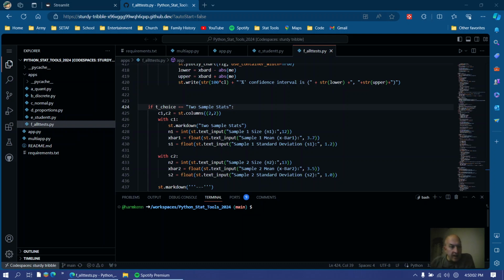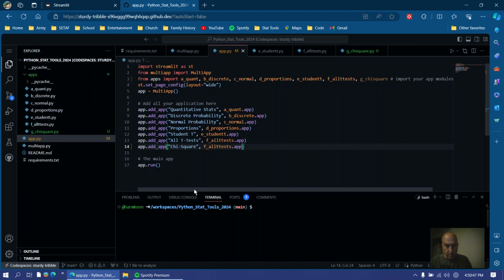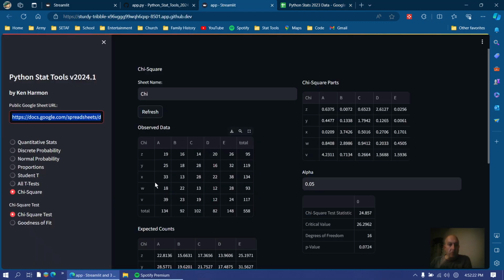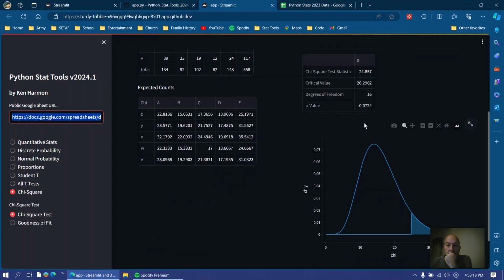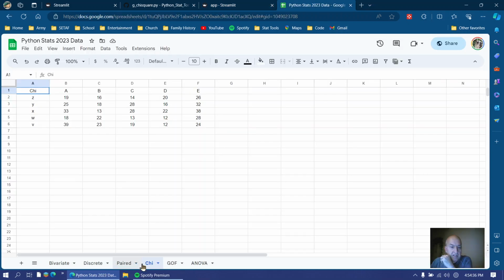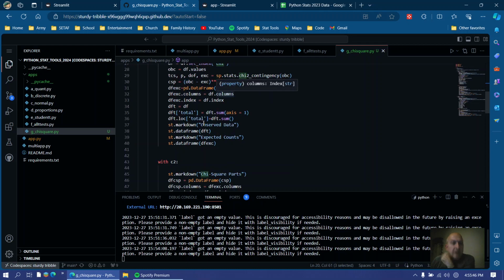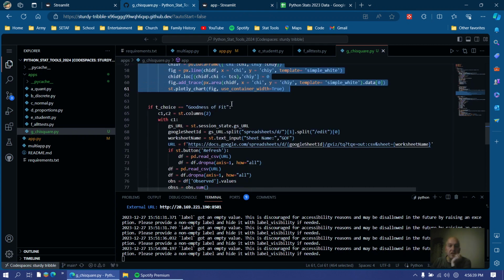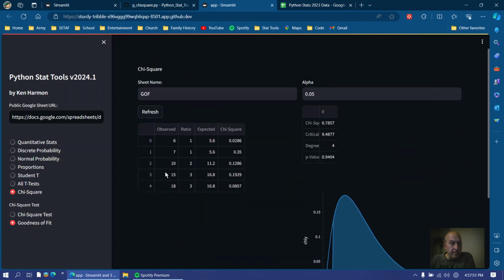Python Webtool for Statistics (Video 09/12)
Take a close look at the Chi-Square Test Tab